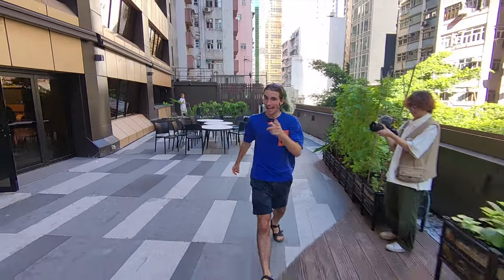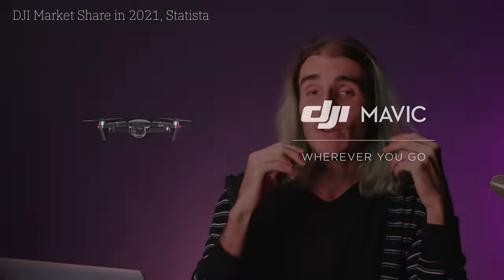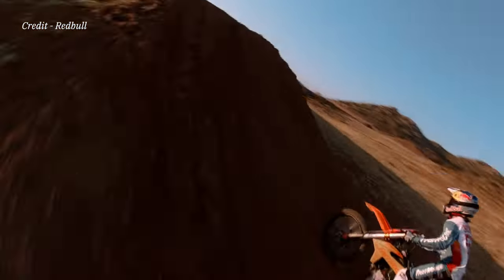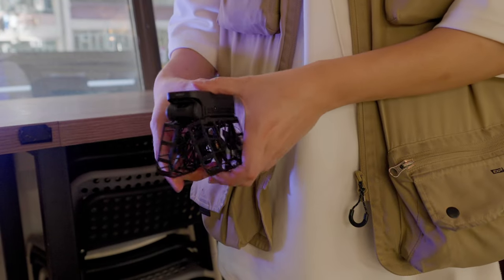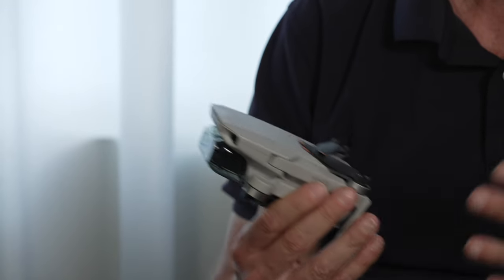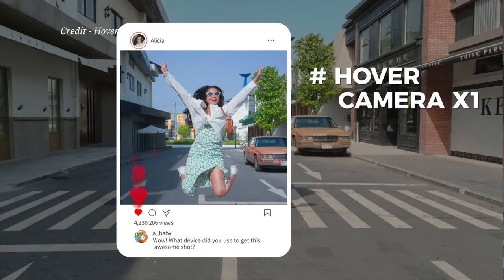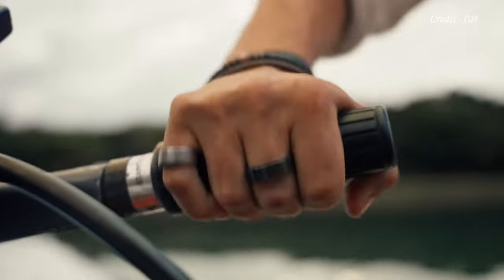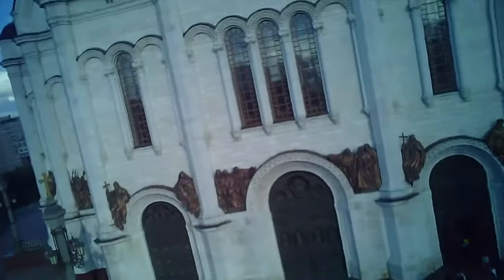Pocket Drones - Getting Lighter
Small drones used to be relegated to being toys for children, or novelties.
This is changing, with pocketable drones being shockingly good these days - and they will only get better.
In this episode of Tech Asia, we take a look at why consumer drones had gotten a bit boring, and what's driving the shift towards smaller, performant drones.